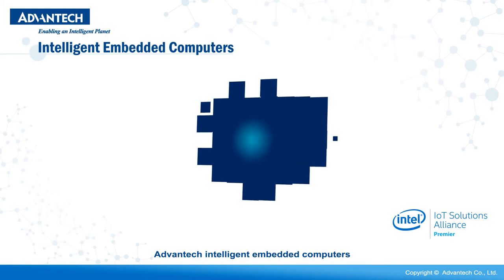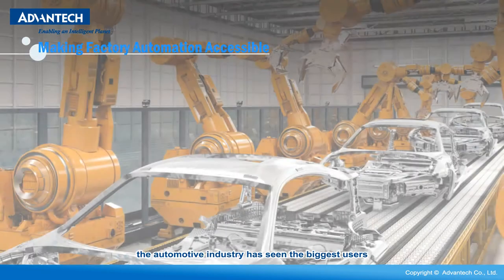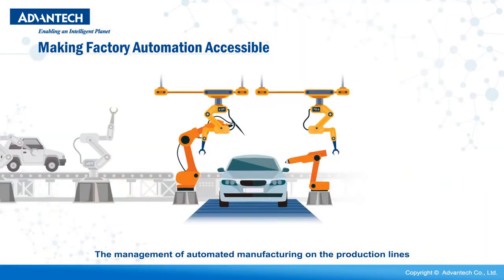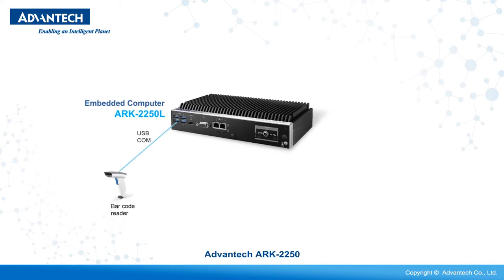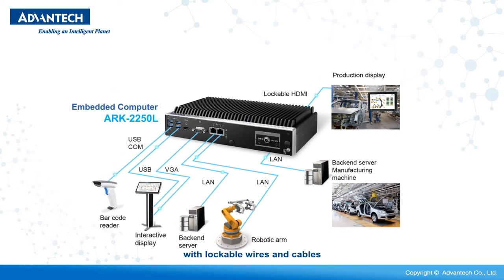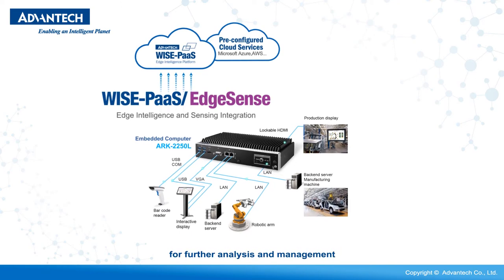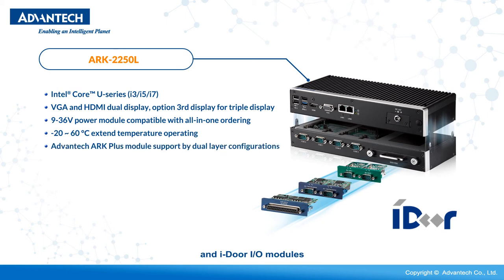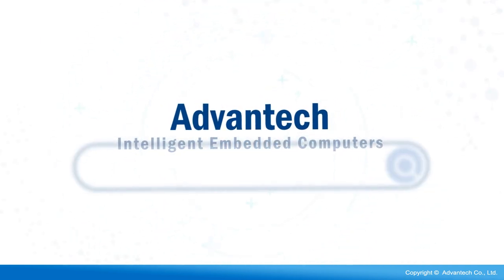Robotic Manufacturing for Automobiles, Advantech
The automotive industry has seen the biggest users of automated robotic systems in the manufacturing sector. Advantech offers ARK-2250 with appropriate power, LAN and HDMI interfaces,  mounted onto robotic monitor arms and connected to power, network, monitoring sensors, and actuators with lockable wires and cables. To enable data acquisition, data display and remote monitoring control functions, the ARK-2250, as well as the backend server, are deployed with Advantech’s IoT WISE-PaaS/EdgeSense software platform.